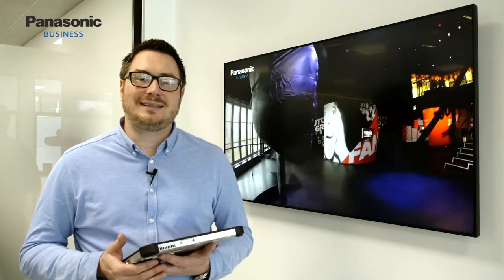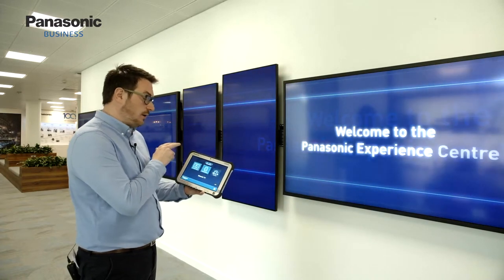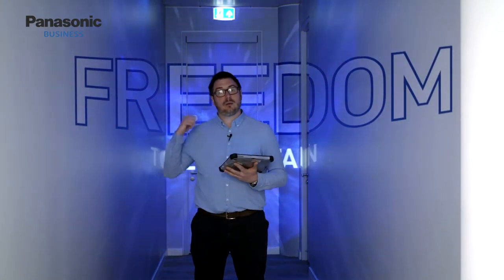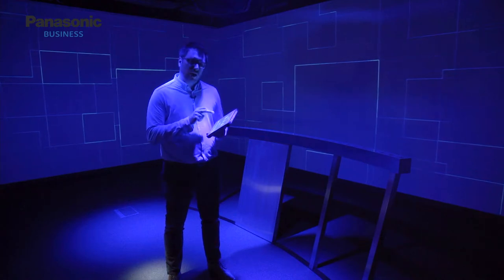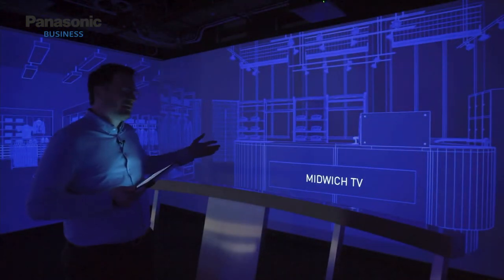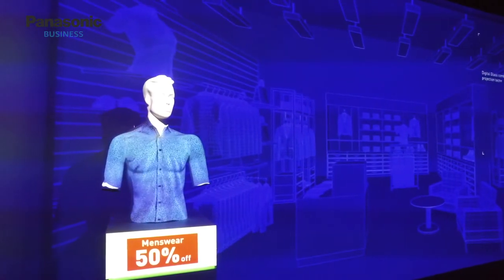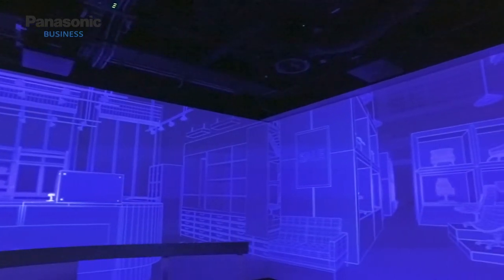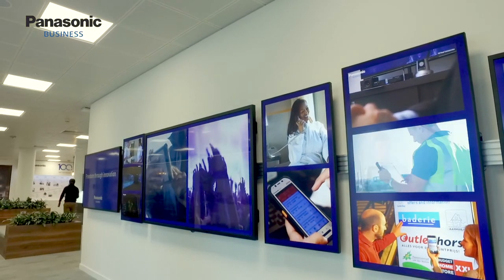Panasonic Customer Experience Centre Walkthrough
For this episode of Midwich TV, we're in Bracknell at the Panasonic Customer Experience Centre!